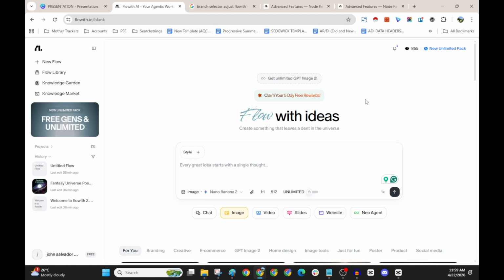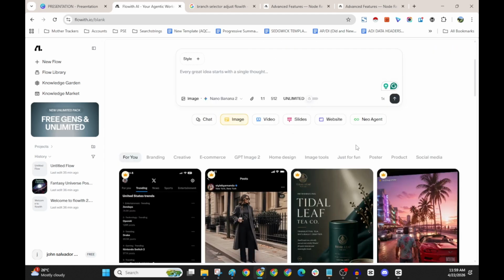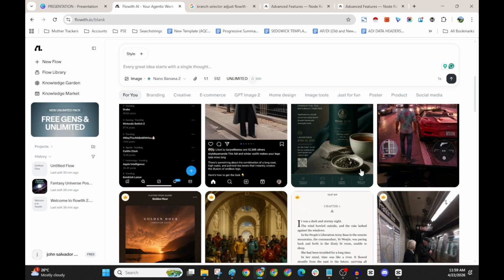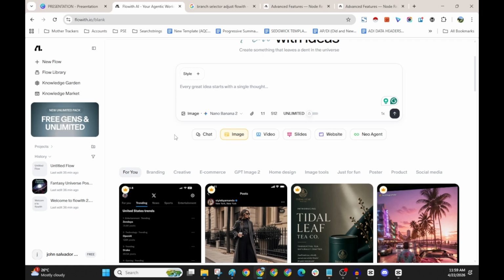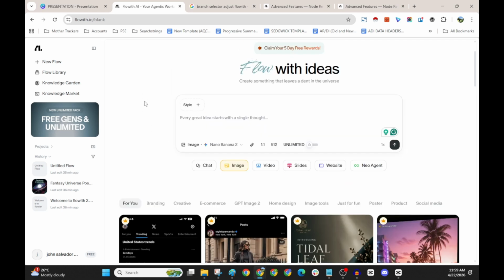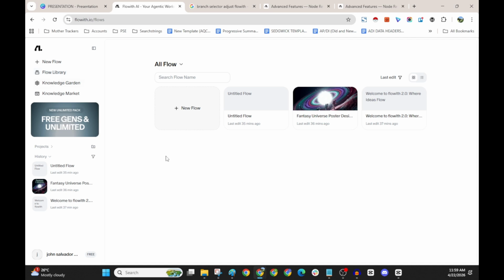How To Adjust The Branch Selector Using Flowith Io (Step-by-step)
Learn how to manage your canvas efficiently by mastering the branch selector tool. This tutorial covers everything you need to know about navigating and adjusting branches to optimize your AI workflow.

In this video, you will learn:
• How to locate the branch selector on the interface
• Steps to switch between different AI model branches
• Best practices for organizing your Flowith canvas
• Tips for seamless navigation between generated nodes